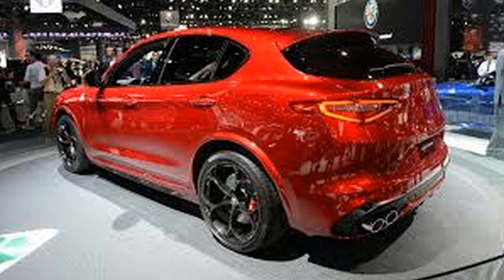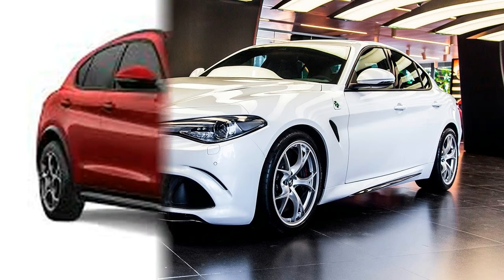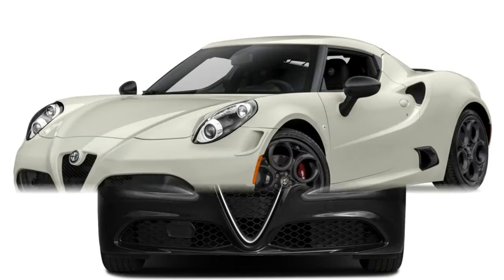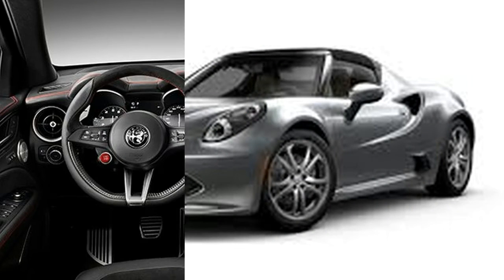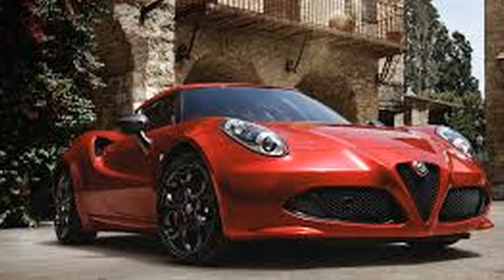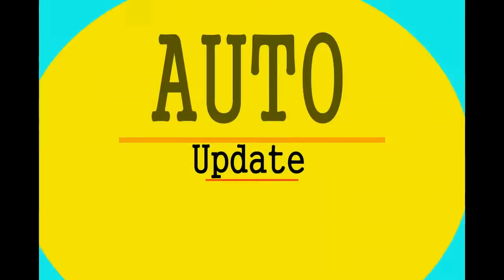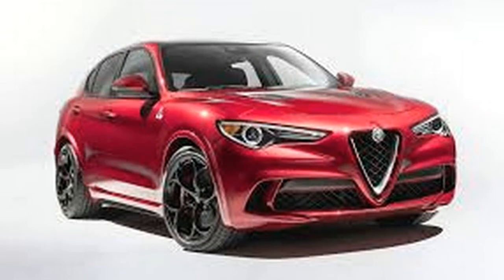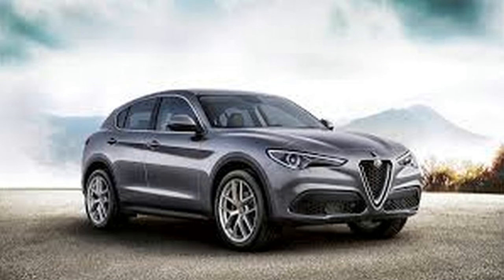2018 Alfa Romeo 4C Spider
2018 Alfa Romeo 4C Spider - With Alfa Romeo putting a dominant part of now is the right time, exertion, and center into both the Giuliasports and the Stelvio SUV, the organization's games auto, the 4C, has been pushed into the shadows. For the 2018 model year, it looks as though both the roadster and creepy crawly variations will keep twiddling their thumbs, as the main changes include accessible choices.

There are two changes for the 4C of every 2018: A discretionary front belt with carbon-fiber vents is included, and the inside with dark calfskin seats and yellow sewing is currently offered on dark, white, and Basalt Gray 4C models. Beforehand, the yellow sewing was just accessible on autos with Giallo Prototipo (yellow) paint. Obviously, hyperspecific shading coordination isn't as critical nowadays. To include the $1500 yellow sewing requires the $2000 cowhide upholstery, for an aggregate upcharge of $3500.